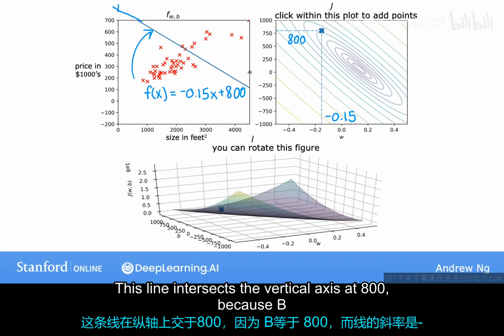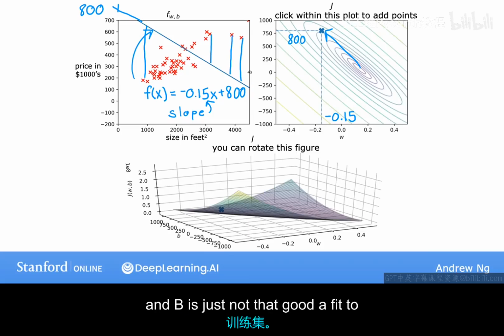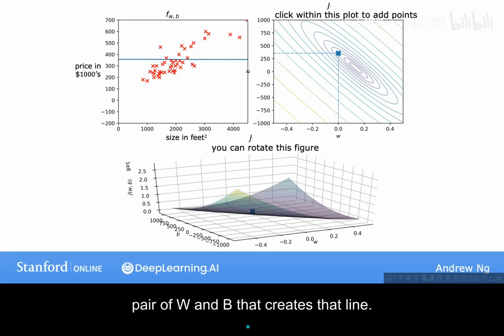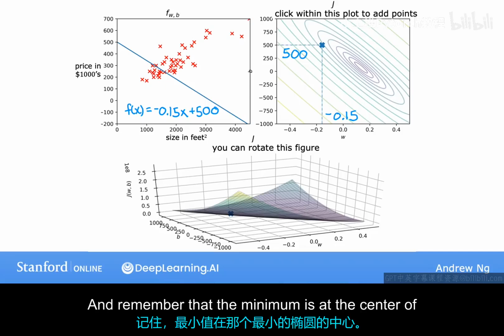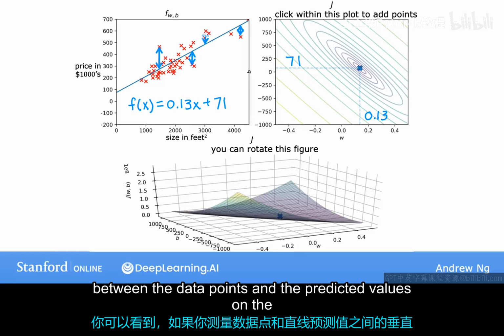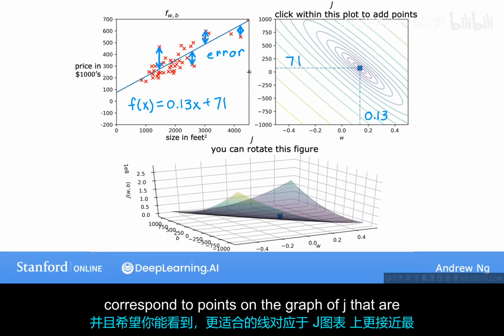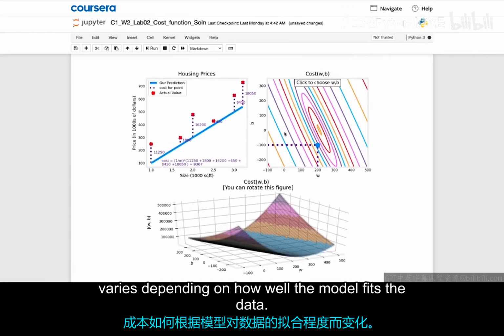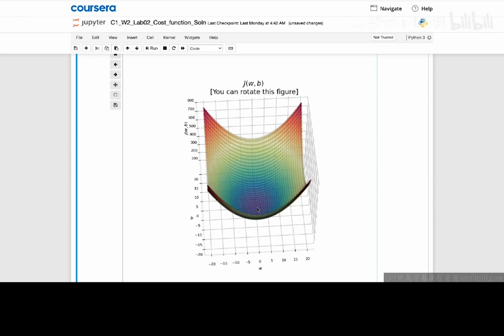吴恩达 机器学习课程 09 可视化示例